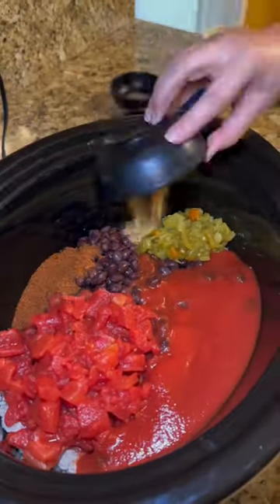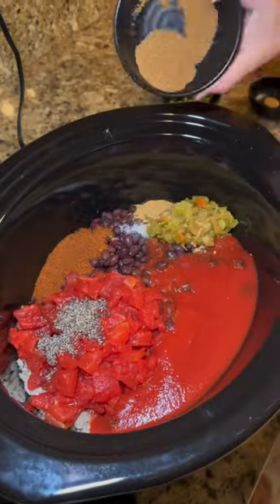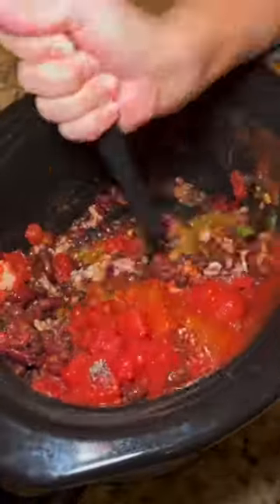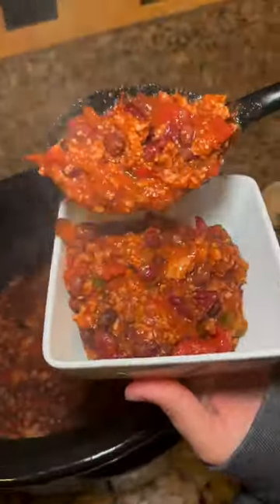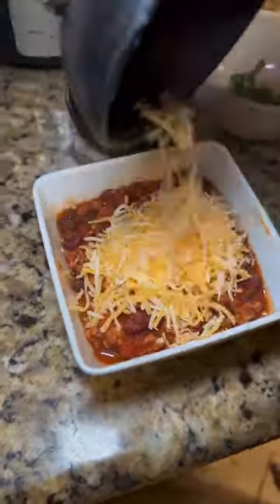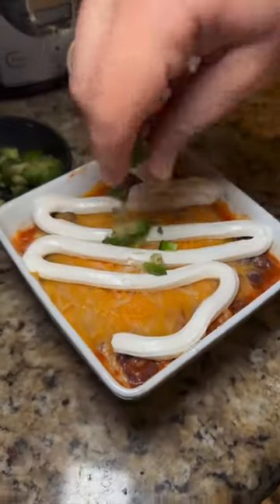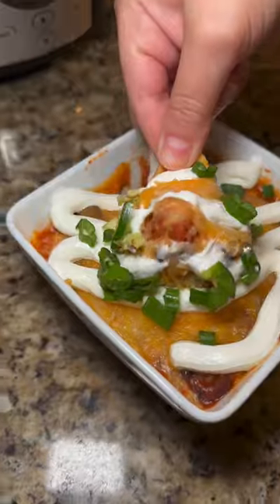Award Winning Turkey Chili! It’s what’s for dinner!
House of Yumm Recipe!

INGREDIENTS
1 pound Ground Turkey
2 Cloves Garlic (Minced)
1/2 Cup Yellow Onion (Dices)
1 (15 ounce can) Tomato Sauce
1 (14.5 ounce can) Diced Tomato
1 ( ounce can) Diced Green Chiles
1 (15 ounce can) Kidney Beans, Drained, Rinsed
1(15 ounce can) Black Beans, Drained, Rinsed
1-2 tbsp Chili Powder
2 tsp Cumin
1/2  tsp Black Pepper
1/2  tsp Salt
2 tsp Garlic Powder
1 tsp Brown Sugar

TOPPINGS
Sour Cream
Cheese, Shredded
Green Onion (Sliced)

SLOW COOKER
Add the ground turkey, and onion to a medium size skillet.
Cook over medium heat until the onion is soft and the turkey is completely cooked.
Add the garlic and cook an additional 30 seconds.

Remove from heat and add to the crockpot.

Add in all the other ingredients, stir to combine. Cook over low heat for 4-6 hours